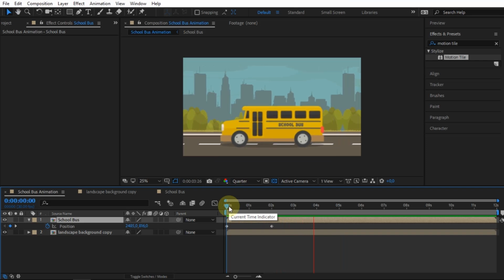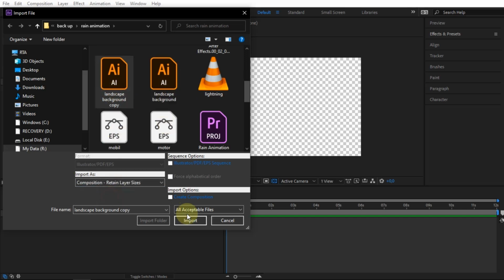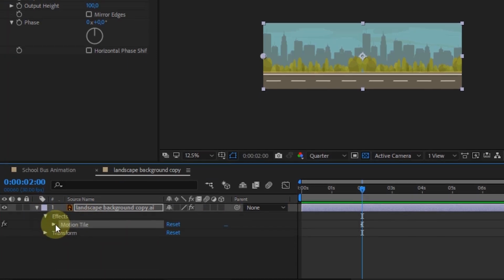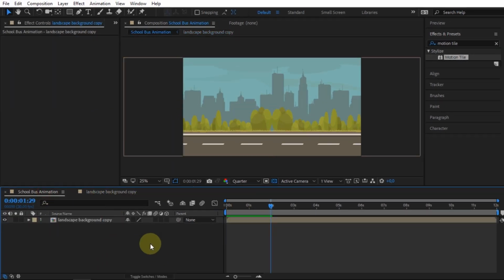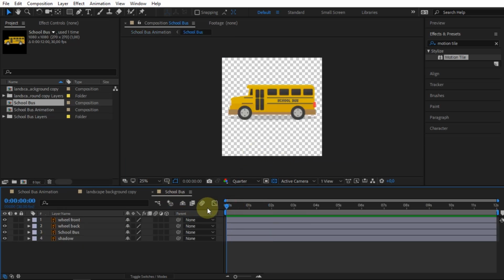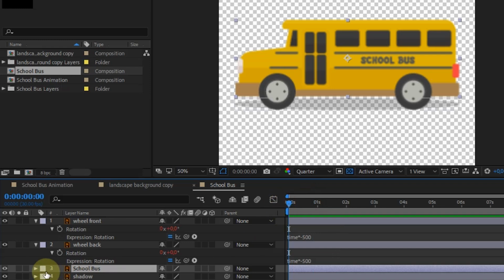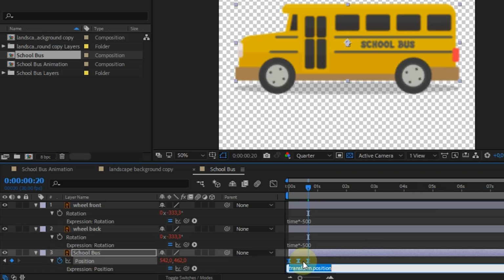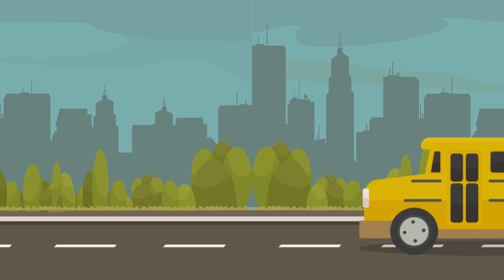How to Create Vihicle Animation in Adobe After Effects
To create a vehicle animation like that, we can make it using Adobe After Effects. Before making the animation, I have prepared a street image for the background. And for the school bus image, I divided the image into 4 layers.

In After Effects, I will create a New composition with a resolution of 1080 pixels, 30 FPS.

Musics by:
A Year Ago (Instrumental) - NEFFEX